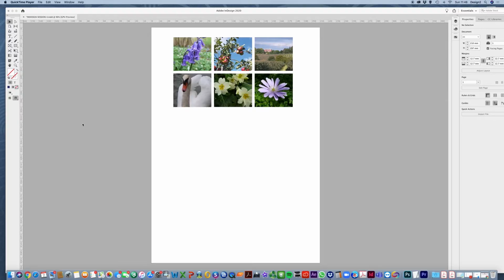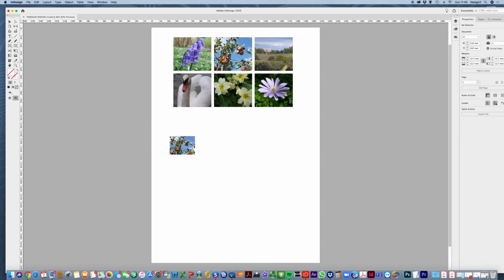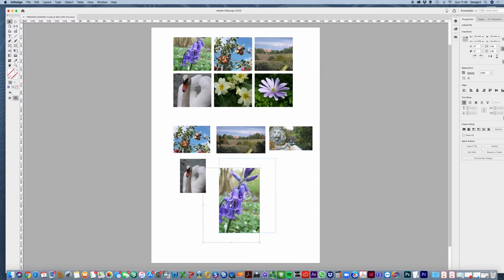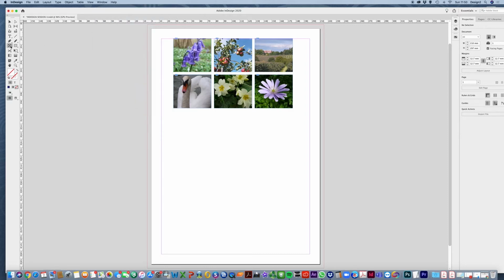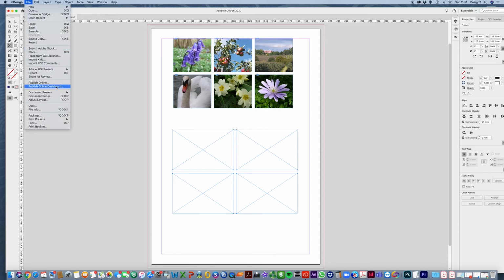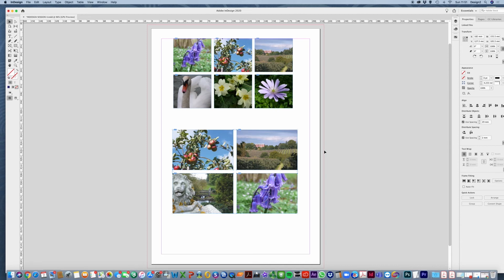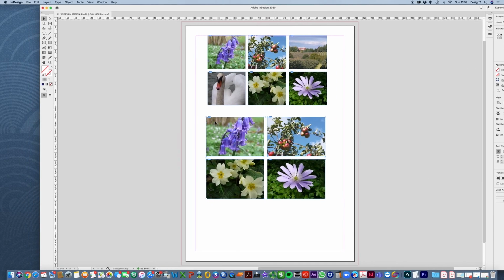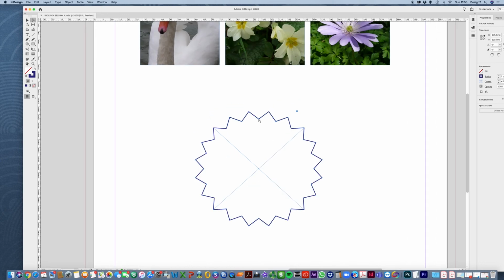InDesign Session 3 Multiple images